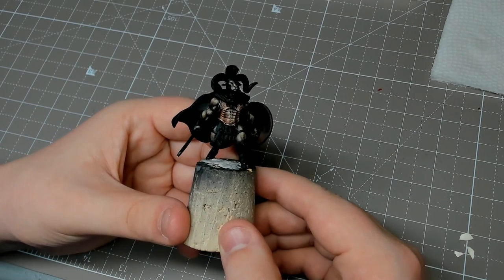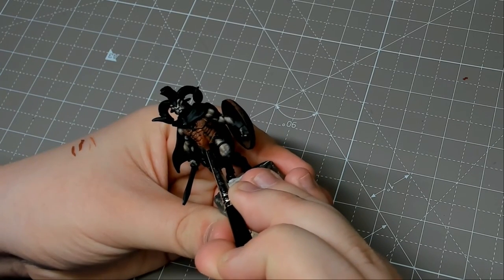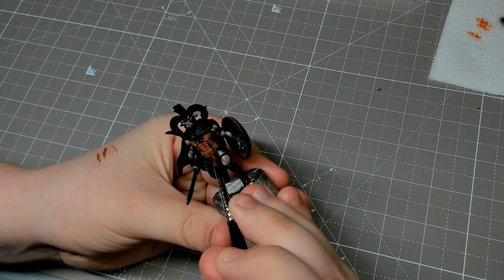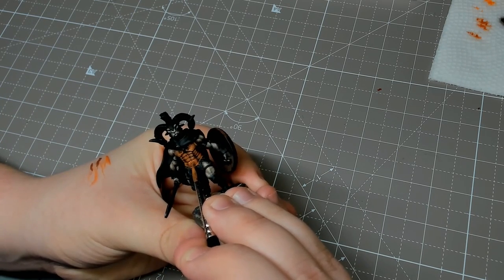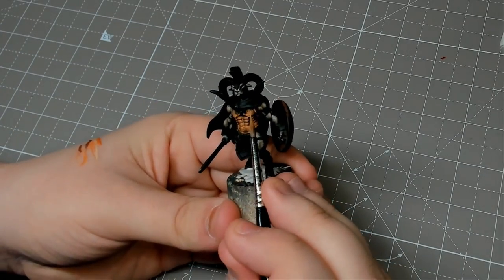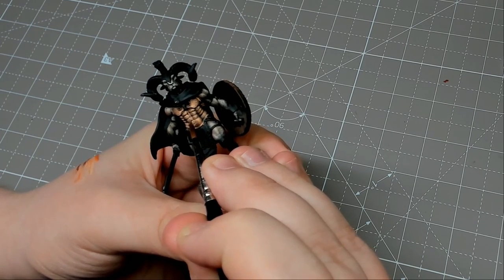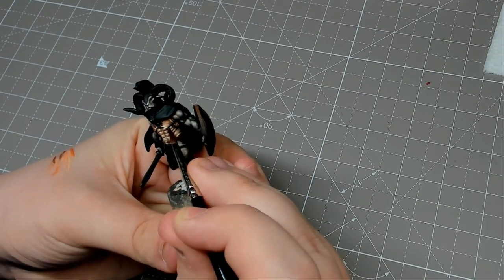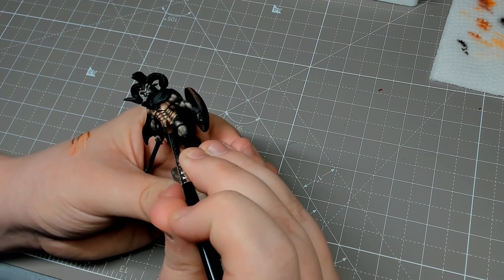Painting Brass NMM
I hope you like the video. If you have any questions leave them in the comments.